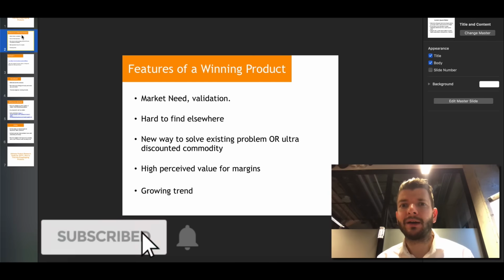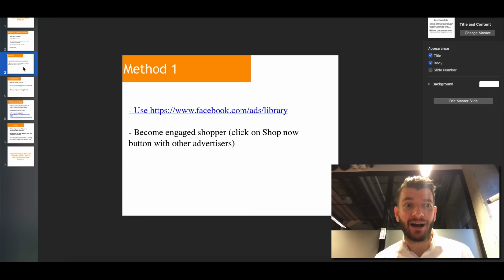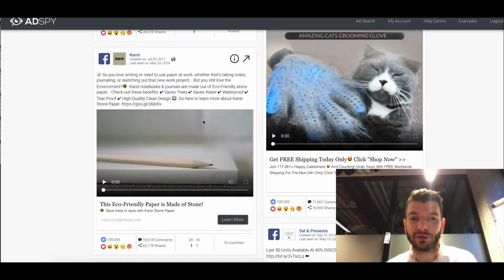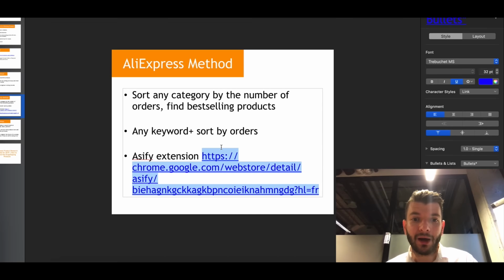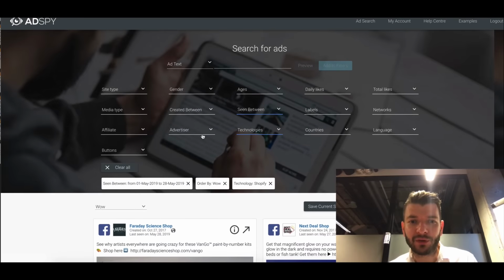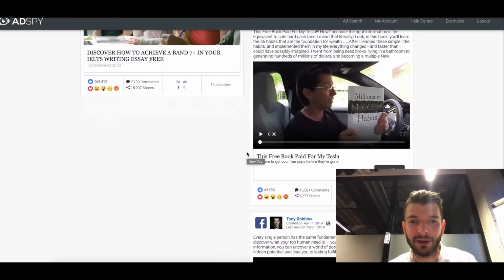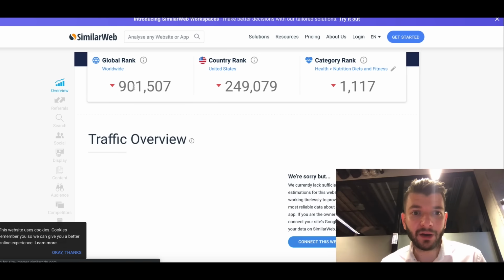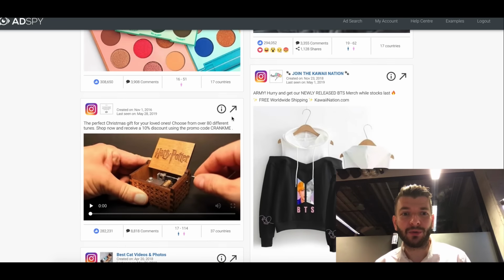How to Find The Best Shopify Dropshipping Products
➡️ Book your FREE strategy session for my personal help in scaling your eCommerce business / Facebook ads
Here is how to find the best dropshipping products for your Shopify store in 2019. I hope this video was useful, if you have any questions or thoughts leave them listed below and I will try my best to respond to everyone.